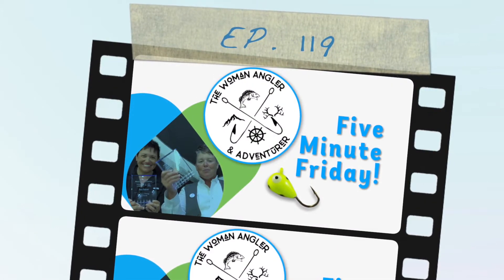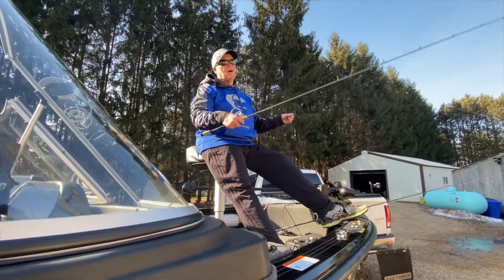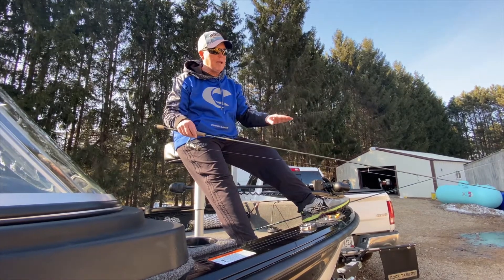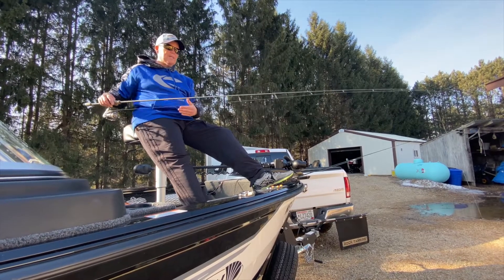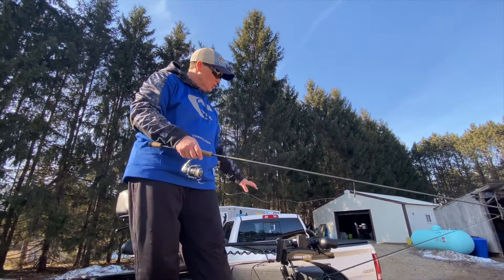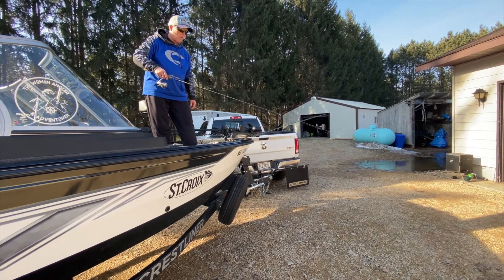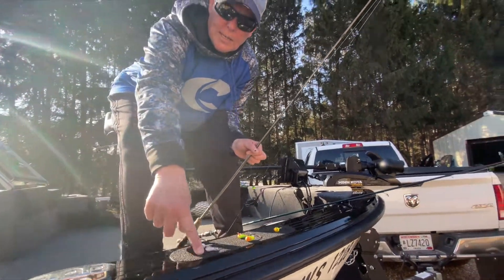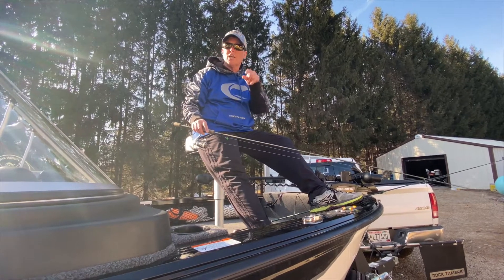EP. 119 Tips for Vertical Jigging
SPRING IS IN THE AIR! For many of us, that means this is a great time to get your vertical jig on! On this week's Five Minute Friday, Barb shares some great tips that will improve your chances of success and save you a lot of trouble in the process.